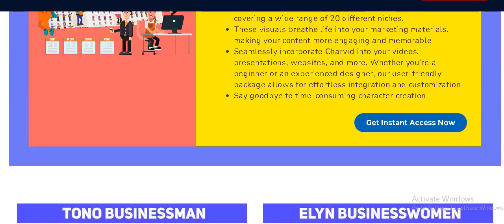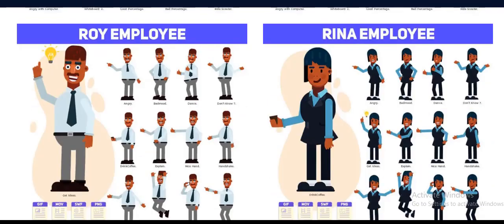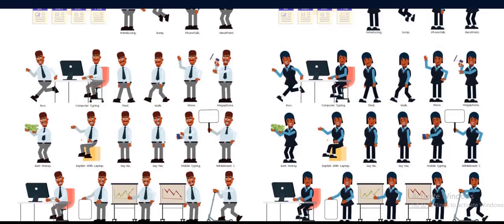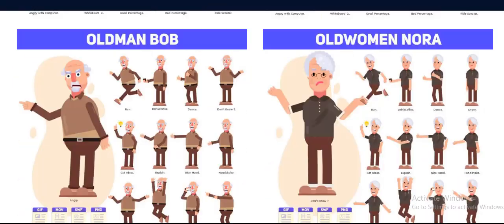Charvid Review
EARNINGS DISCLAIMER: When I link to products and services, those links may be affiliate links If you click on any affiliate links and make a purchase within a certain time frame. The commission is paid by the retailers, at no cost to you. .